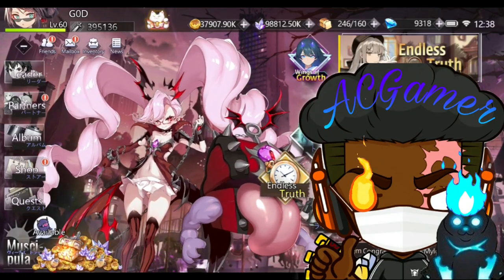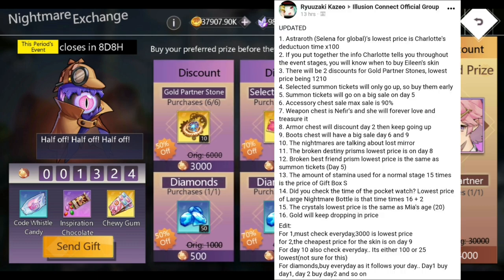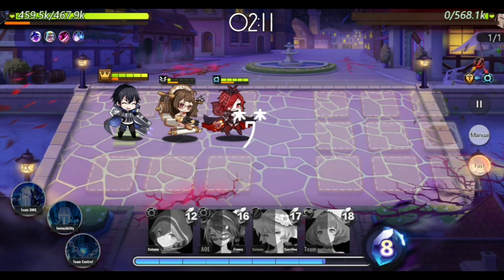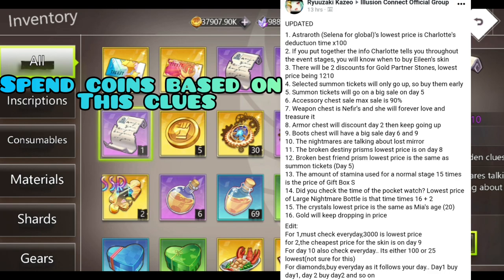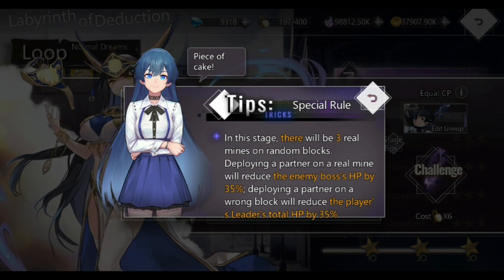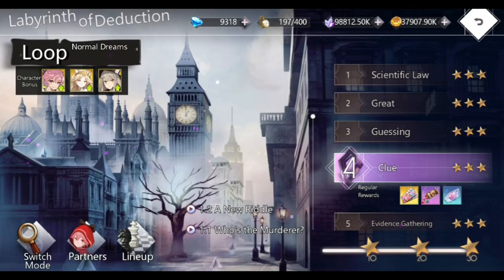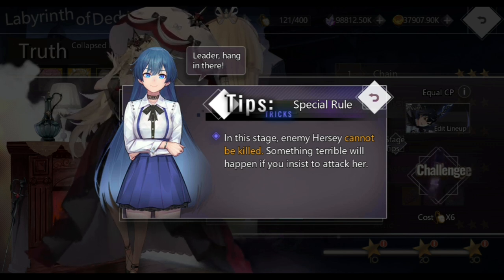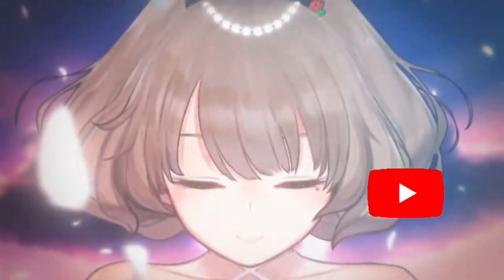Illusion Connect Global: Endless Truth Guide + Coin Exchange Guide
TBH i don't like the clue system it makes things 10 times complicated when it really shouldn't